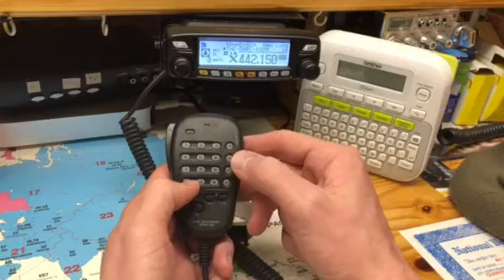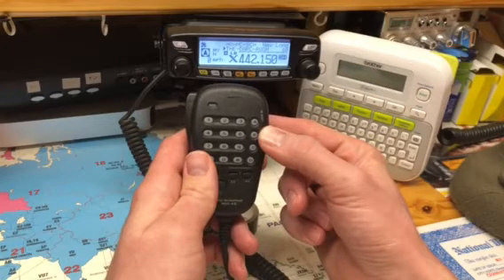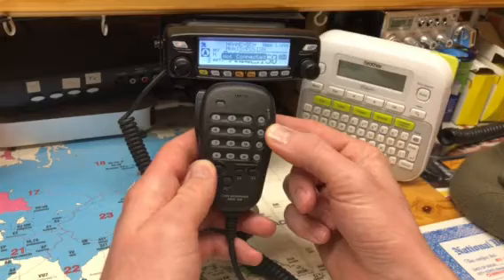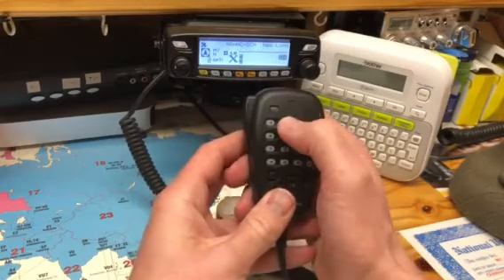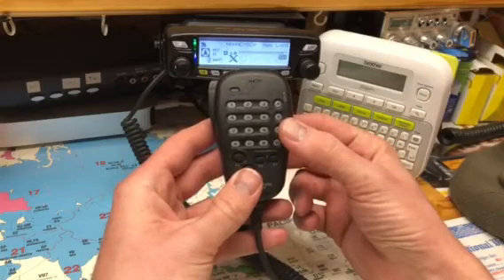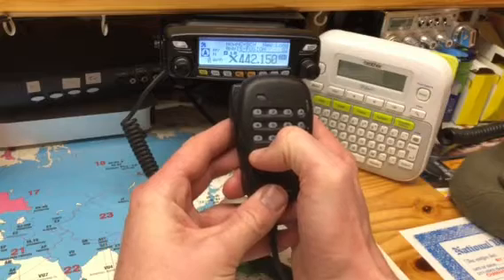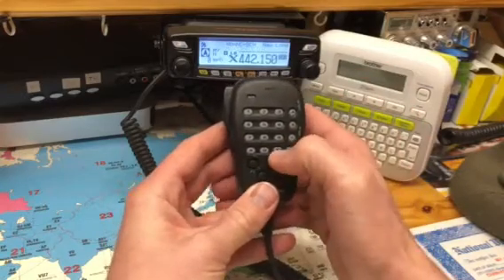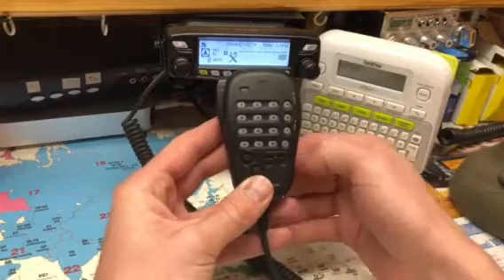FTM100/400 wires x control using dtmf mic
A two minute walk through of how to connect and disconnect to different rooms by direct entry of room numbers into the microphone I’ll be wires X capable radio